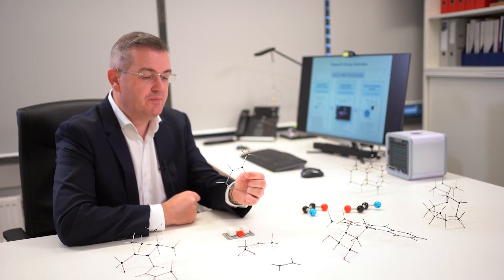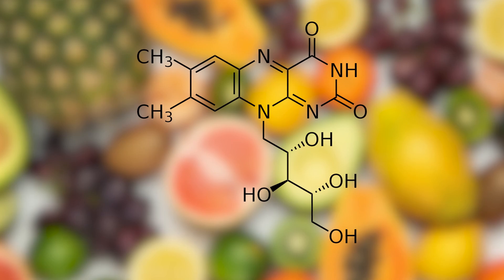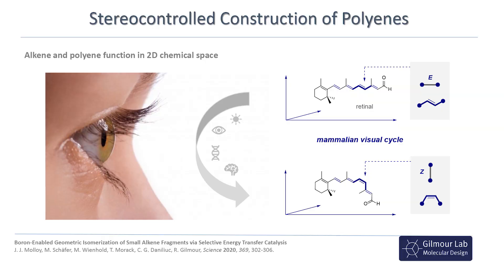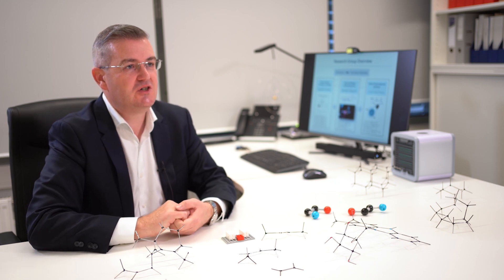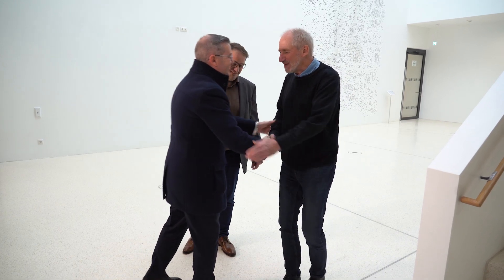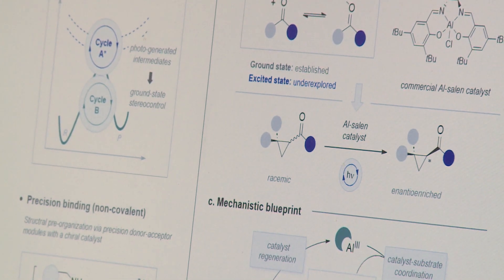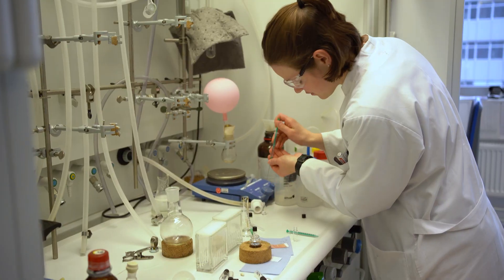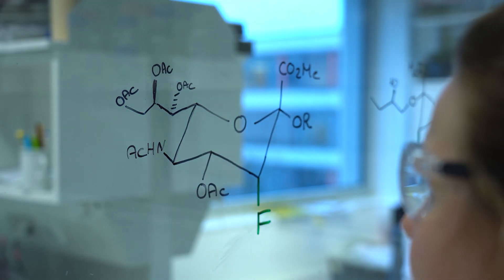Forschungspreis 2022 - Prof. Dr. Ryan Gilmour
Der Chemiker Prof. Dr. Ryan Gilmour erhielt den Forschungspreis 2022 für seine exzellente, international anerkannte Forschung. Der Preis wird alle zwei Jahre vergeben und ist mit 30.000 Euro dotiert. Mit dem Preisgeld unterstützt das Rektorat die Forschung des Preisträgers.
Ryan Gilmour hat einen Lehrstuhl für Organische Chemie inne und ist Professor für chemische Biologie am Cells in Motion Interfaculty Centre (CiM) der WWU. Für seine Forschung wurde er bereits mehrfach ausgezeichnet. Unter anderem erhielt er einen „ERC Starting Grant“ und einen „ERC Consolidator Grant“ des Europäischen Forschungsrats, zudem ist er Mitglied der britischen Royal Society of Chemistry sowie der schottischen Royal Society of Edinburgh. Er hält Gastprofessuren in Großbritannien, den USA und in Israel.

Ryan Gilmour erforscht, inwiefern die Struktur und die Funktion von Molekülen voneinander abhängen und wie sich diese Eigenschaften durch äußere Reize – beispielsweise durch Licht – gezielt beeinflussen lassen. Ziel ist es, die Moleküle für Anwendungen in der Katalyse und in der Biomedizin nutzbar zu machen.

Ryan Gilmours Forschung orientiert sich an in der Natur vorkommenden Prozessen, beispielsweise an der Photosynthese bei Pflanzen. Es gelang ihm und seinem Team, solche Prozesse im Labor nachzubilden. Die Chemiker nutzen kleine Antennenmoleküle, die durch Licht angeregt werden und die Lichtenergie auf Zielmoleküle übertragen (Energietransfer-Katalyse). Dabei entstehen die gewünschten Molekülstrukturen. Diese Methode birgt ein großes Potenzial für die nachhaltige Synthese von wichtigen Vitaminen und Medikamenten. Die von Ryan Gilmour entwickelte Technologie wird inzwischen eingesetzt, um den Herstellungsprozess von Vitamin A zu verbessern. Ryan Gilmours Forschung zum Moleküldesign hat außerdem zur Entwicklung neuer Strategien für die biomedizinische Bildgebung geführt. Sie ermöglichen eine verbesserte Diagnose bakterieller Infektionen.